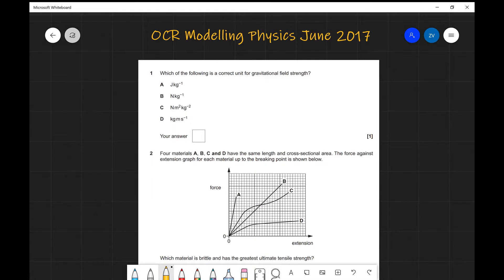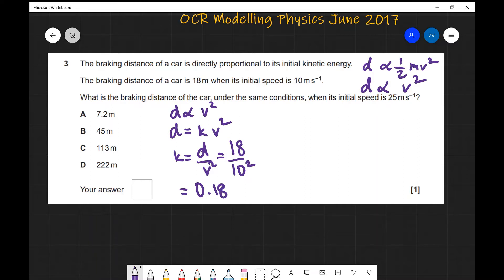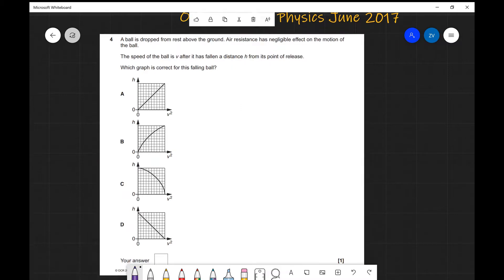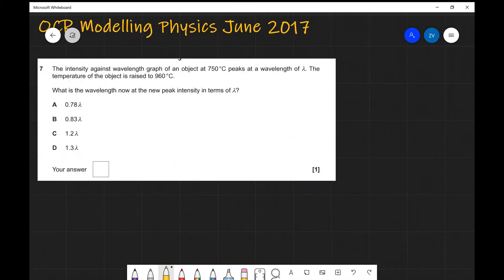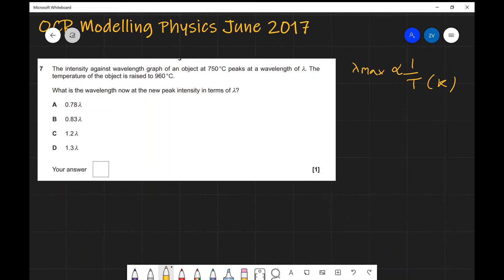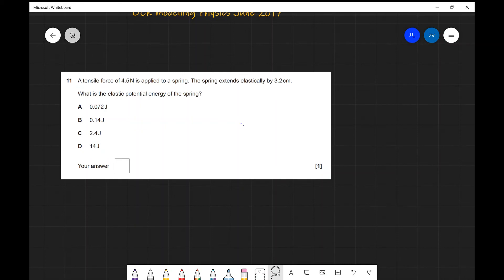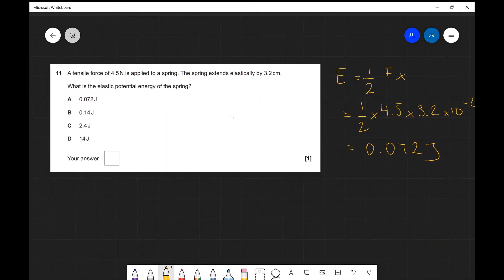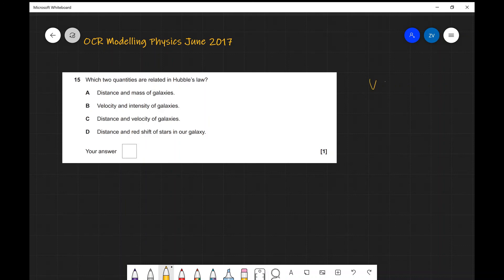Multiple Choice Practice, OCR Modelling Physics 2017 | Paper 1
My solutions to OCR's Modelling Physics Paper from June 2017.

Note: these are not official solutions and multiple methods of arriving to the same answer may exist on some questions.

Chapters:
00:00 Intro
00:18 Question 1
01:00 Question 2
01:49 Question 3
04:17 Question 4
06:46 Question 5
10:08 Question 6
11:47 Question 7
15:26 Question 8
16:55 Question 9
18:49 Question 10
21:54 Question 11
22:50 Question 12
24:47 Question 13
28:00 Question 14
30:47 Question 15